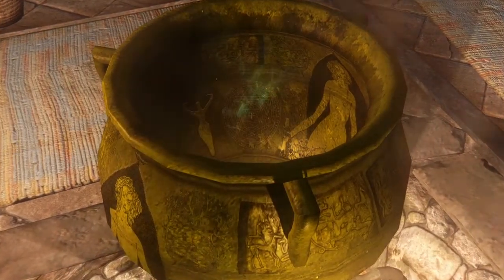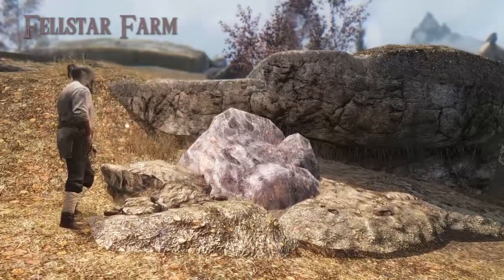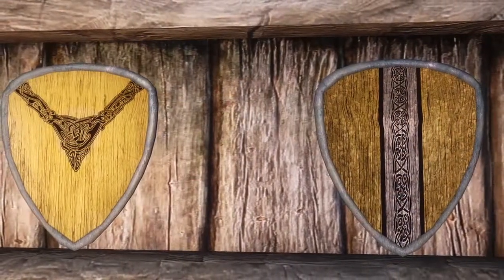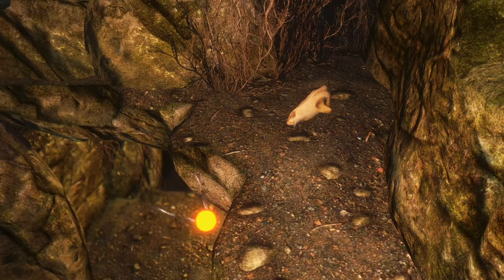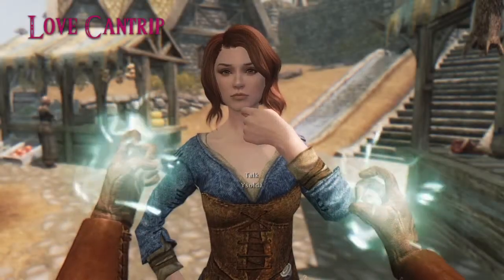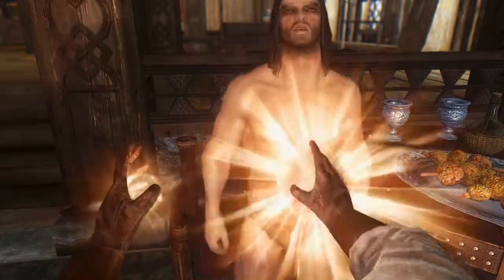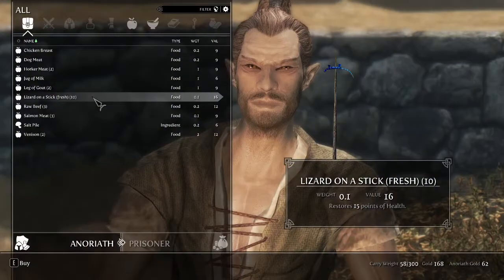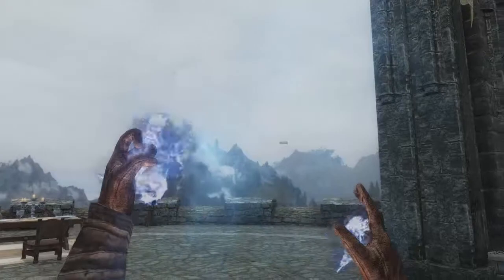Plunket's Miscellany Skyrim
A return of the mod author Plunket with 18 small additions to Skyrim.